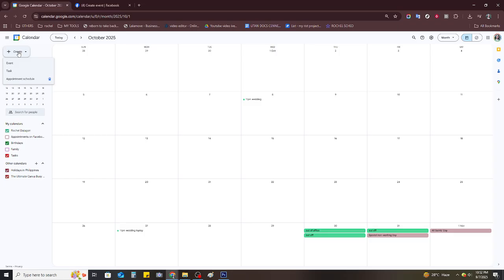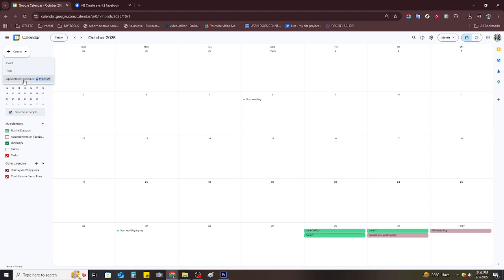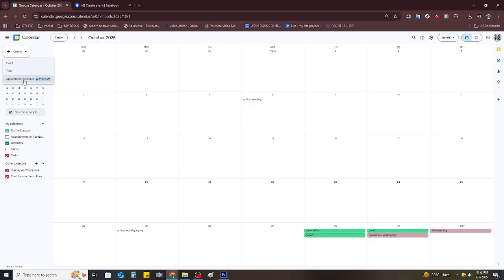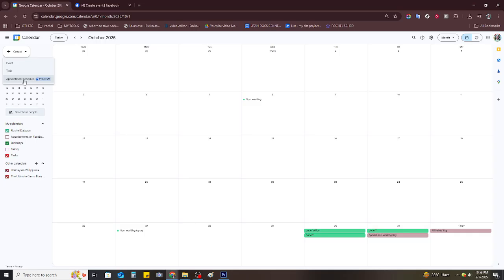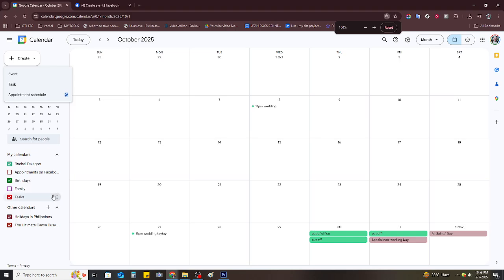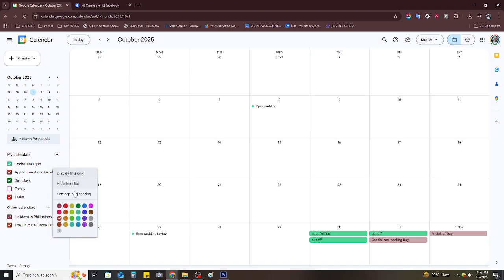✅ How to Use Appointment Schedule in Google Calendar (Step-by-Step 2025 Tutorial)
Want to make booking meetings and appointments effortless? 📅 In this tutorial, you’ll learn how to use the Appointment Schedule feature in Google Calendar to let others book time with you—without the back-and-forth emails. Whether you’re a teacher, coach, business owner, or professional, this tool helps you set availability, share a booking link, and stay organized. In this step-by-step 2025 guide, we’ll cover how to create, customize, and manage appointment schedules on desktop and mobile. Streamline your time management, improve productivity, and make scheduling stress-free with Google Calendar’s powerful Appointment Schedule feature. ✅